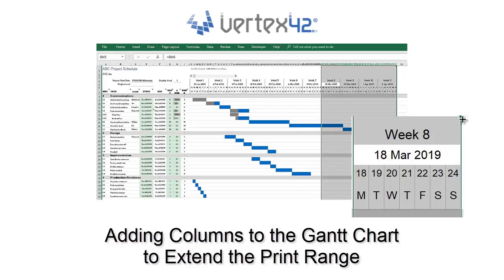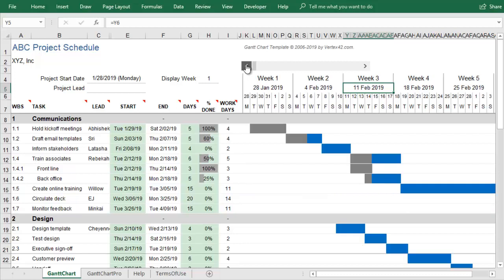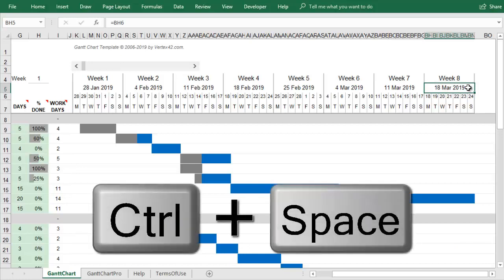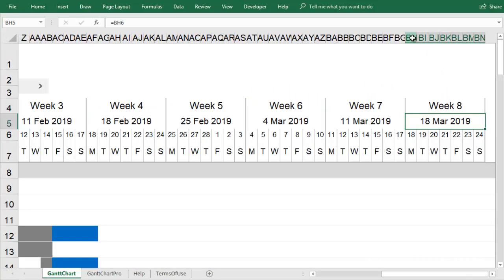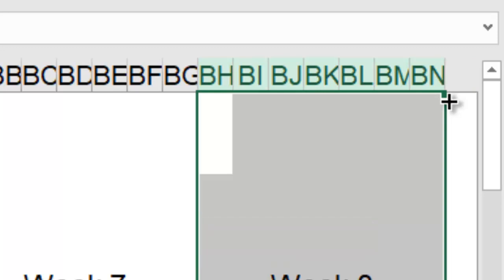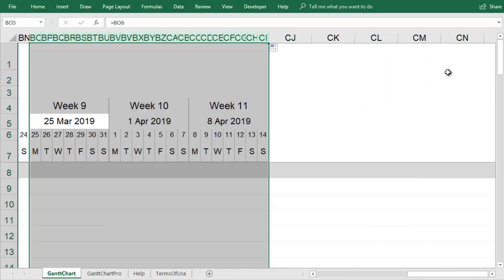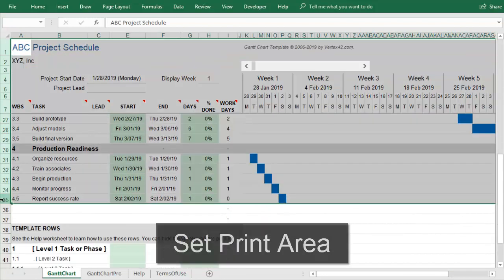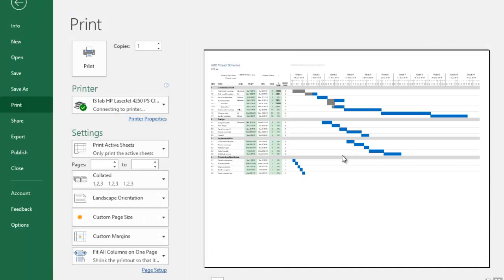Adding Columns to the Gantt Chart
Learn how to extend the print range of the gantt chart templates created by Vertex42.com. Download a free Gantt Chart Template